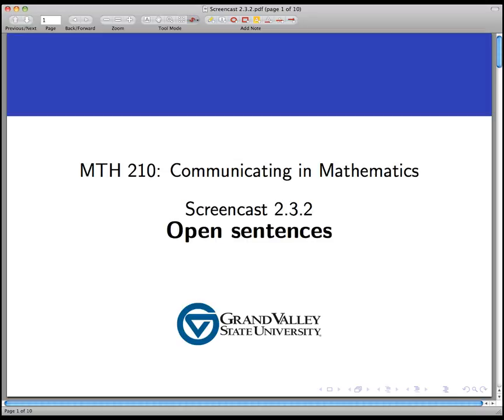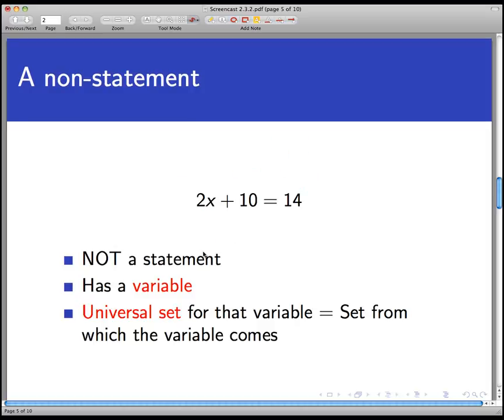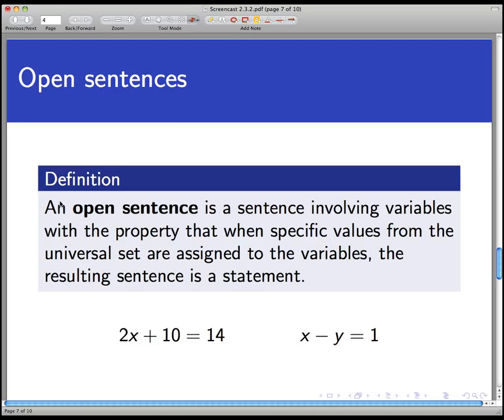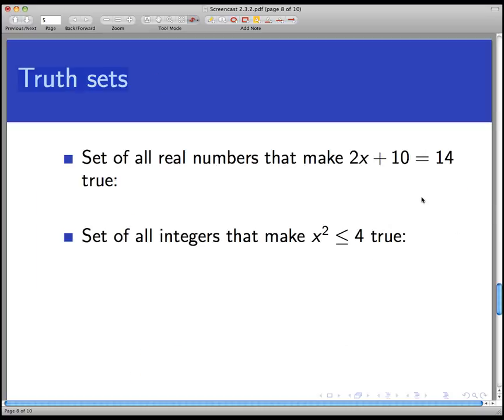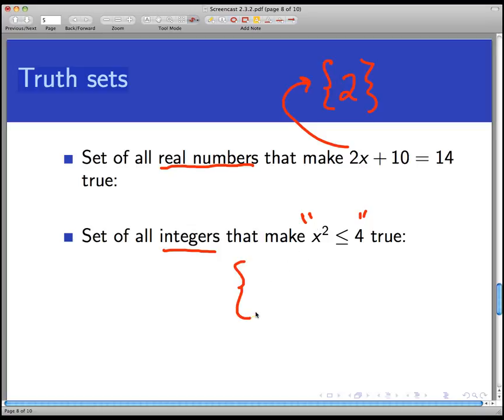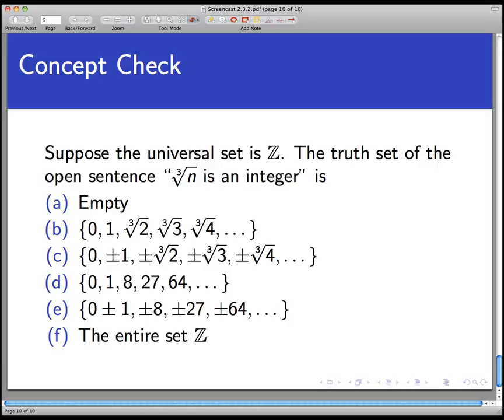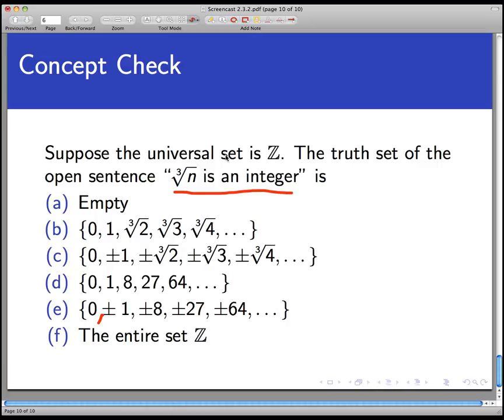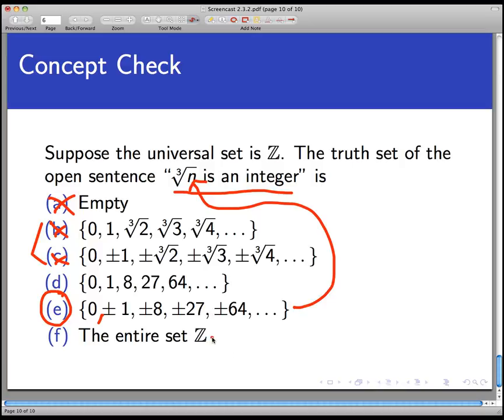Open sentences and truth sets (Screencast 2.3.2)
This video discusses the concept of open sentences (or "predicates") and their truth sets.